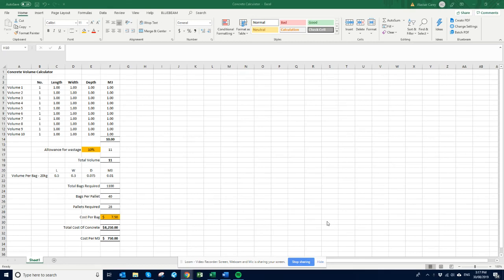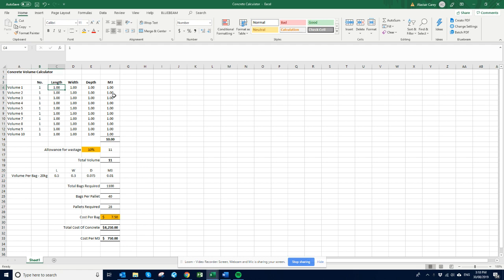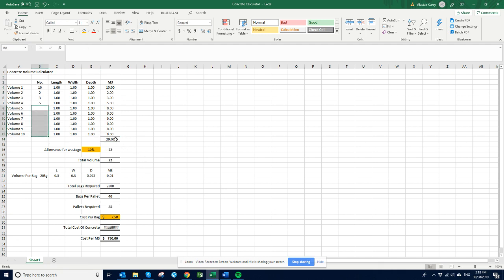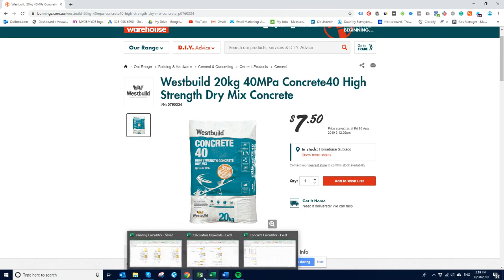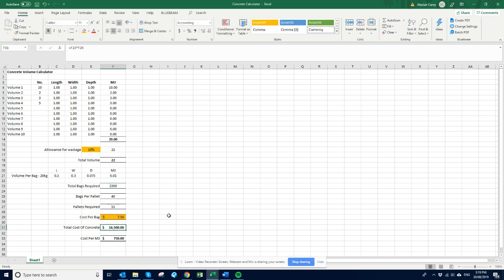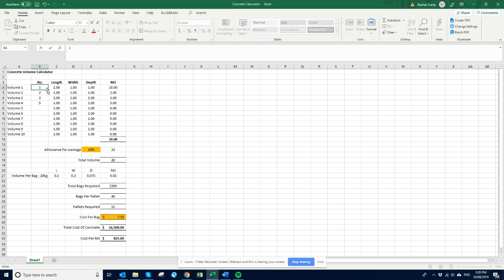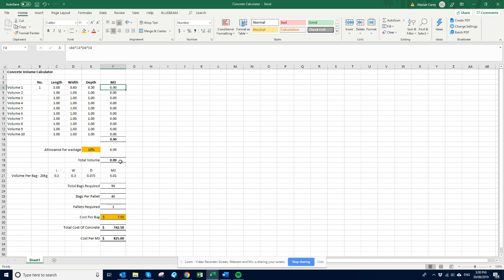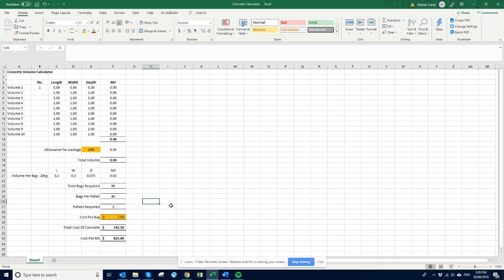Concrete volume formula and cost calculator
How to measure the volume of concrete for your next project. With a simple calculation excel formula and some basic concrete estimating you should be well on your way to know your concrete volume and concrete cost after seeing this video.